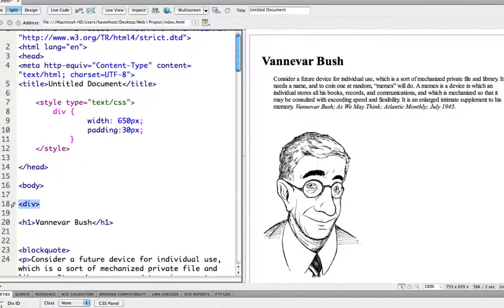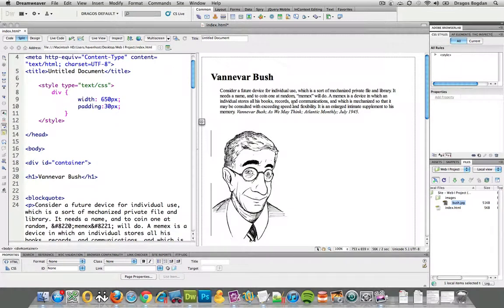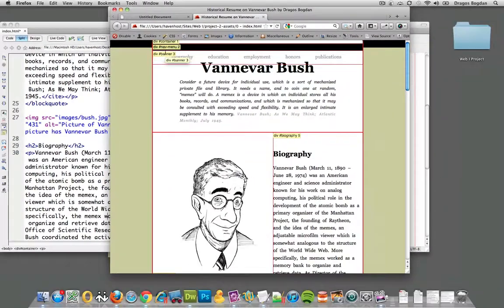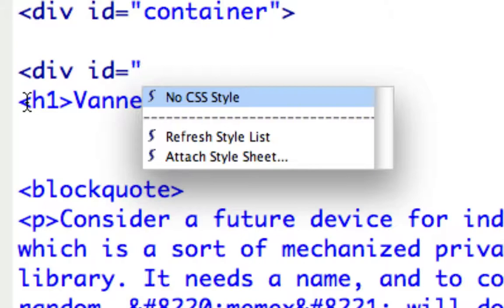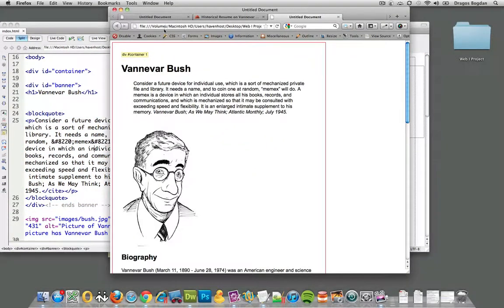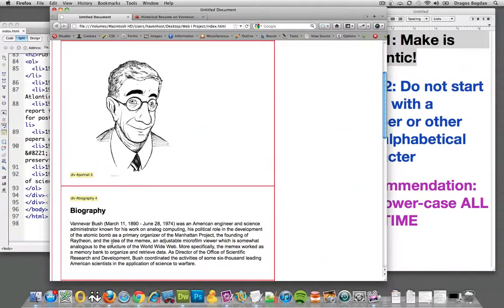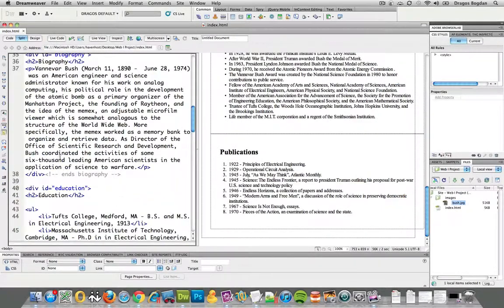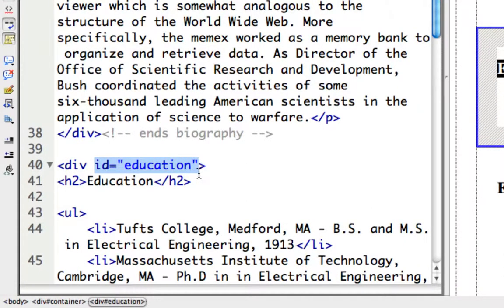(16/35) Using the ID Attribute on a DIV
This video introduces the ID attribute in conjunction with the div element to provide sections of your webpage with semantic meaning.